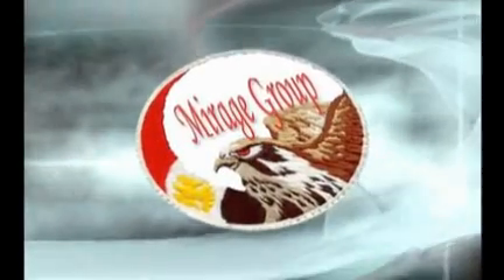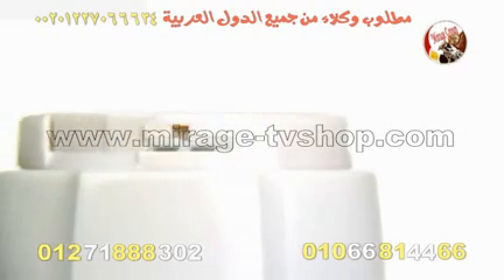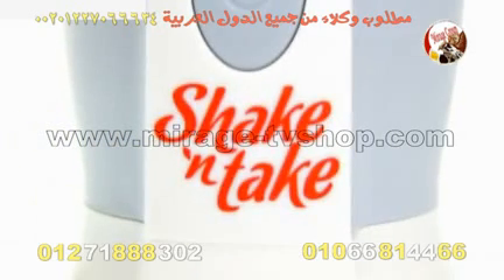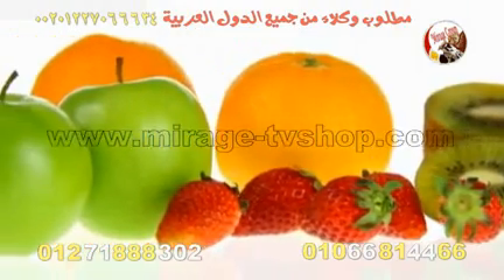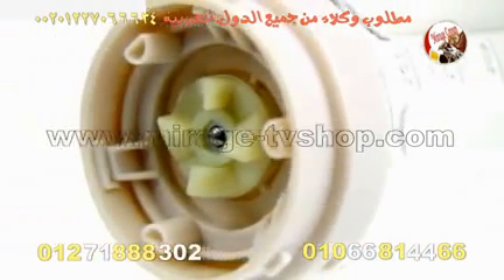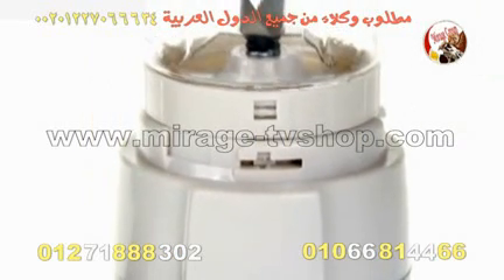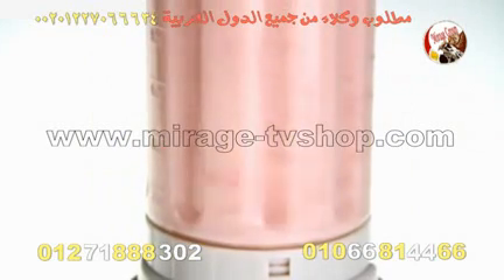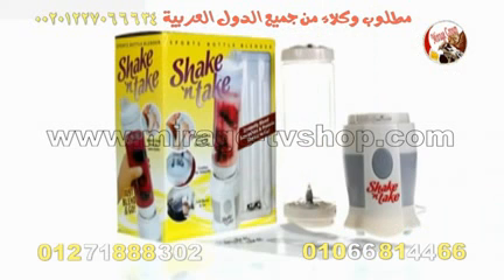خلاط الفواكه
من أجل تحضيرو تجهيز العصار بشكل عمل